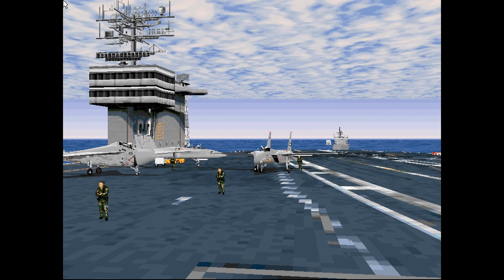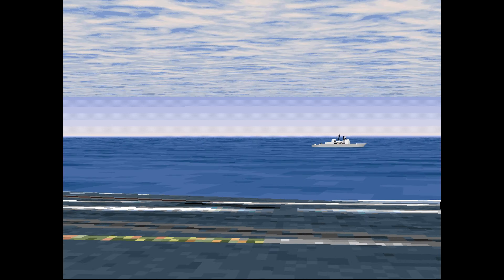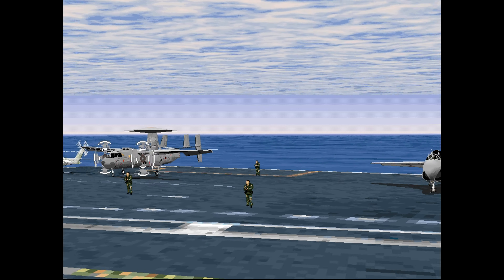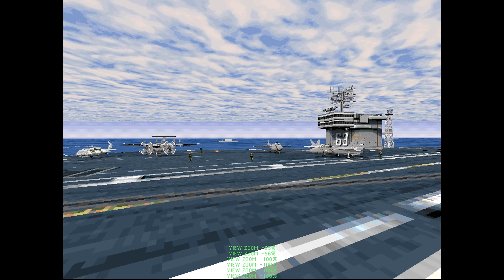Jane's Fighters Anthology Photo Op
Just a little video I made for a photo op to make some new channel art, only to learn that YouTube channel art has a terrible view window.